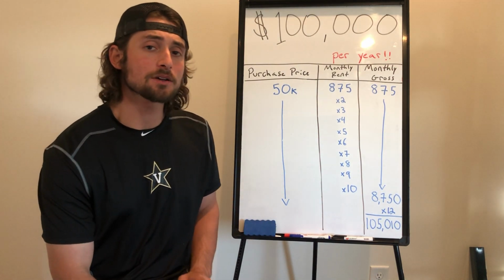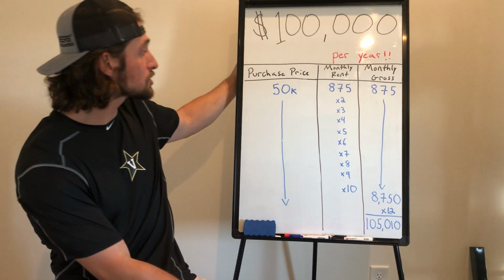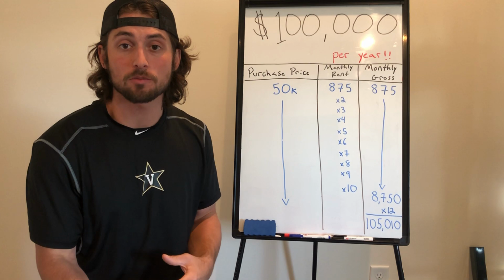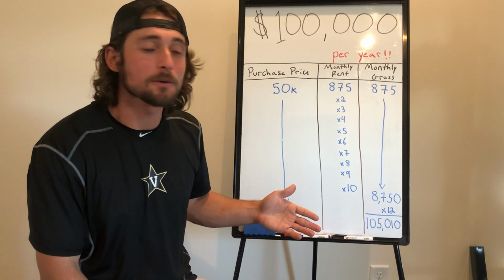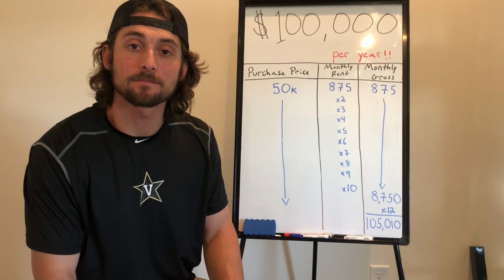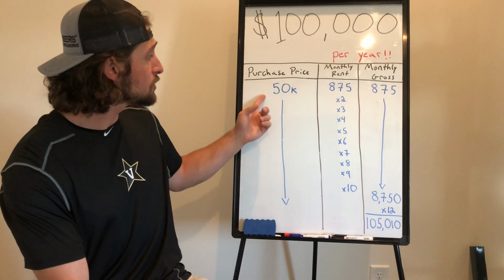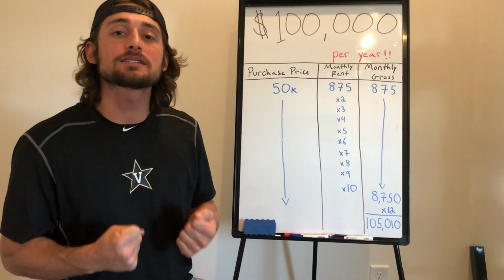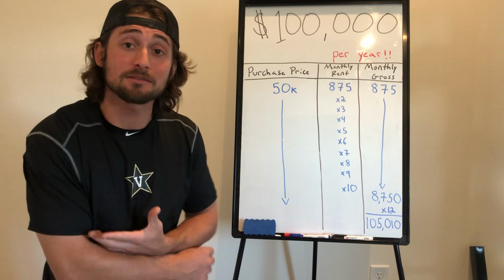How I Made My First $100,000 of PASSIVE INCOME!! So Can YOU!